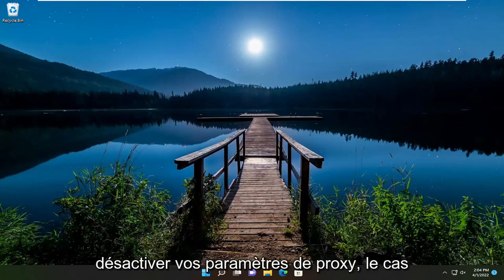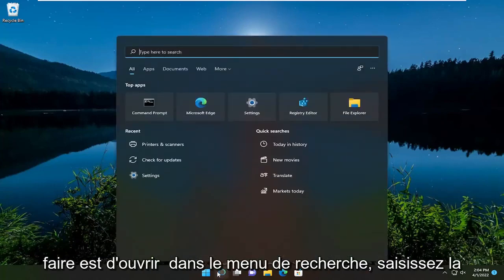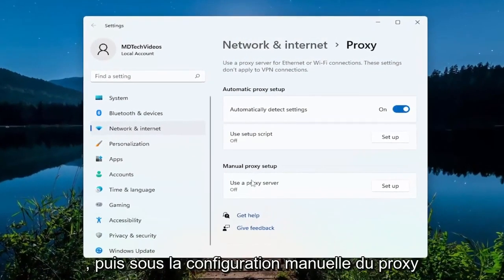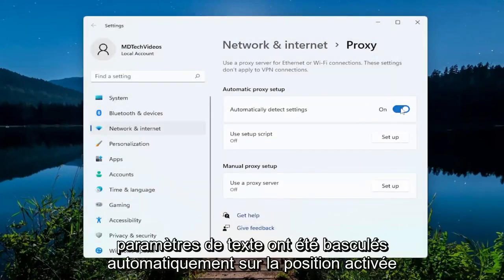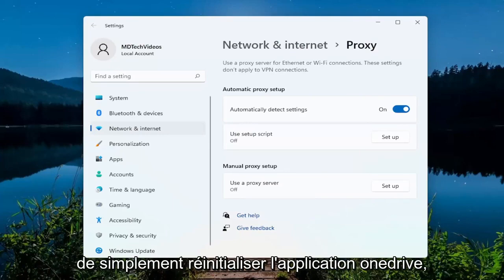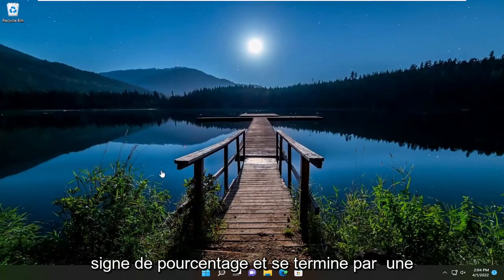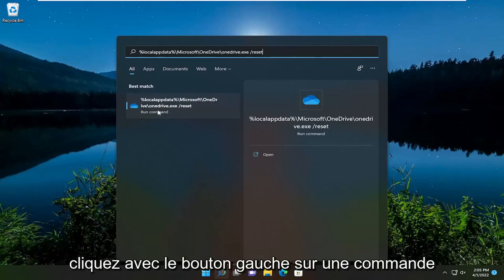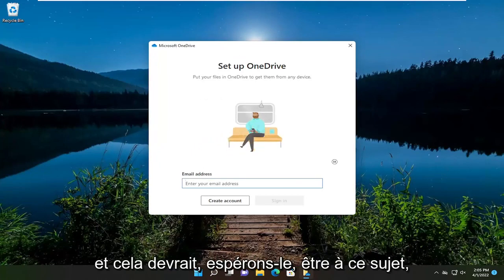Correction de OneDrive bloqué sur le traitement des modifications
Correction de OneDrive bloqué lors du traitement des modifications [Tutoriel]

Exécutez la commande utilisée :
%localappdata%\Microsoft\OneDrive\onedrive.exe /reset

De nombreux utilisateurs ont signalé qu'ils voyaient l'état One Drive Stuck in Processing Changes. La plupart du temps, l'application OneDrive devrait être à jour.

OneDrive est un service cloud de Microsoft. Vous pouvez utiliser OneDrive pour stocker vos fichiers sur le stockage en nuage et économiser de l'espace disque sur votre système. Outre le stockage des fichiers, vous pouvez également partager vos fichiers à l'aide de OneDrive. Parfois, lors de la gestion des fichiers, OneDrive se fige sur l'écran "Traitement des modifications". Si vous rencontrez le même problème avec OneDrive, ce tutoriel peut vous aider à vous en débarrasser.

Problèmes abordés dans ce tutoriel :
OneDrive bloqué sur la synchronisation en attente
OneDrive bloqué lors de la connexion
OneDrive bloqué sur le traitement
OneDrive bloqué lors de la connexion à Windows 11

OneDrive n'arrête pas de traiter les modifications sur votre ordinateur ? Eh bien, vous n'êtes pas le seul à rencontrer ce problème. De nombreux utilisateurs de OneDrive se sont plaints que l'application restait parfois bloquée sur l'écran "Traitement des modifications".